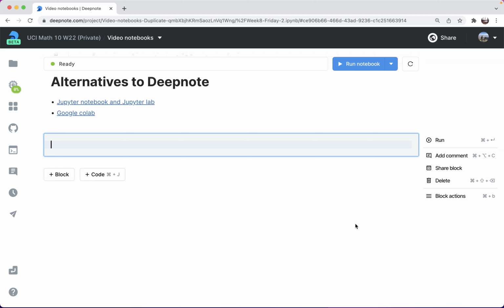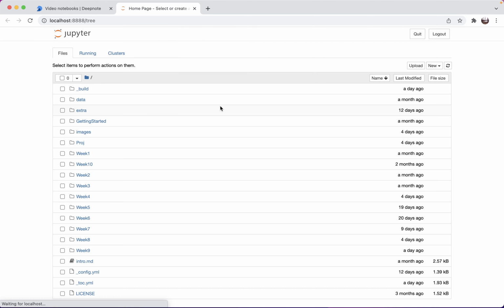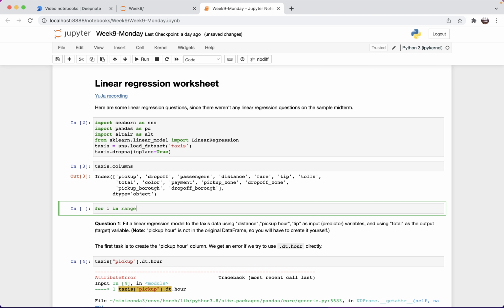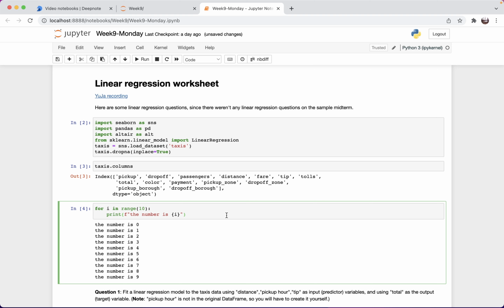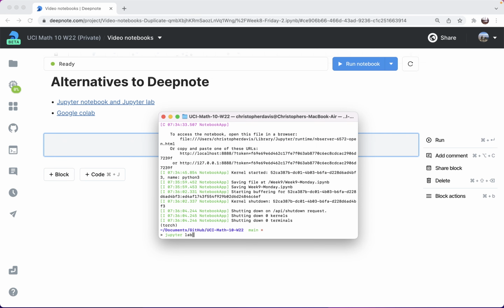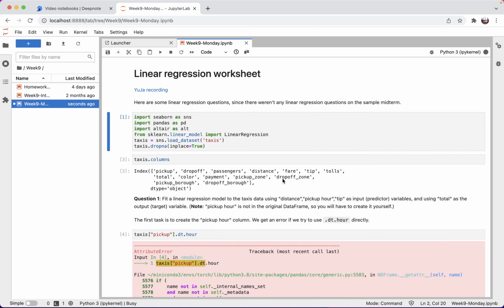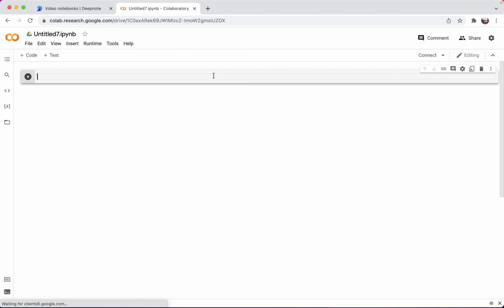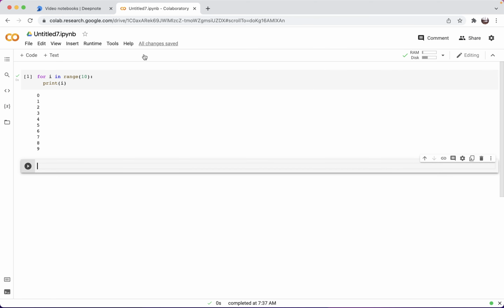Alternatives to Deepnote